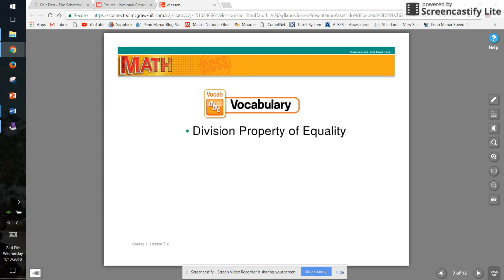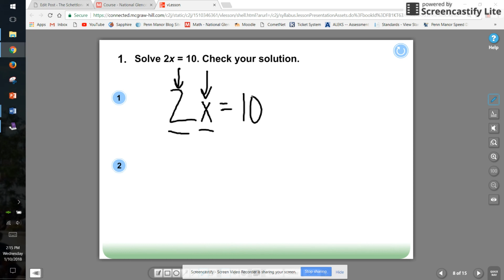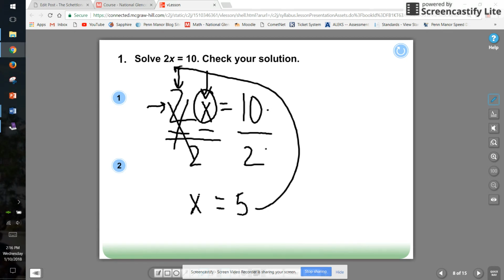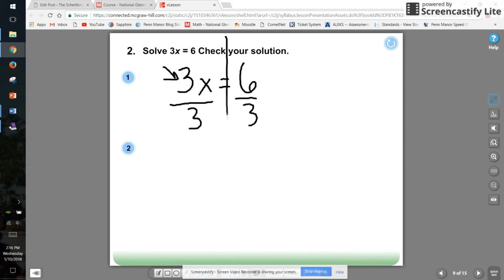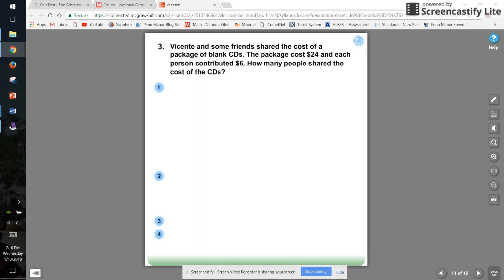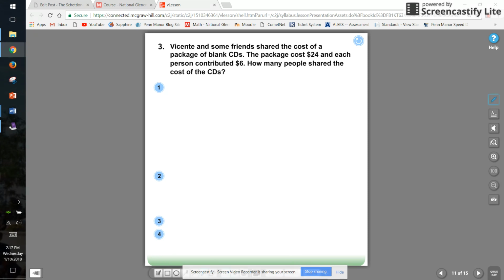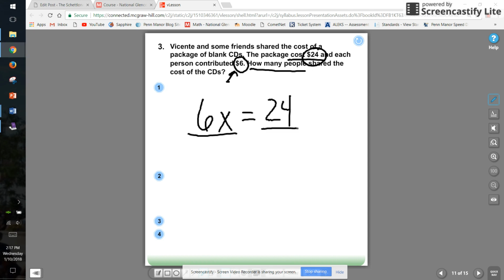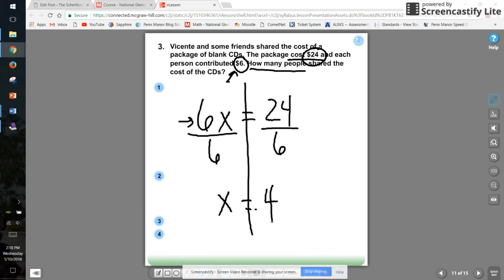Division Property of Equality